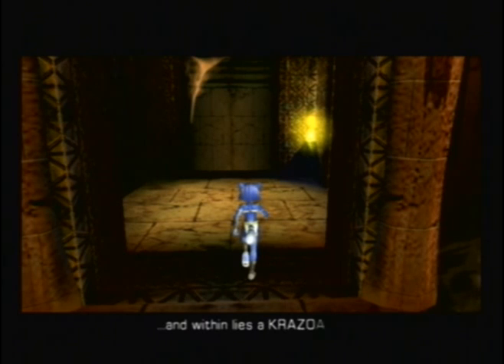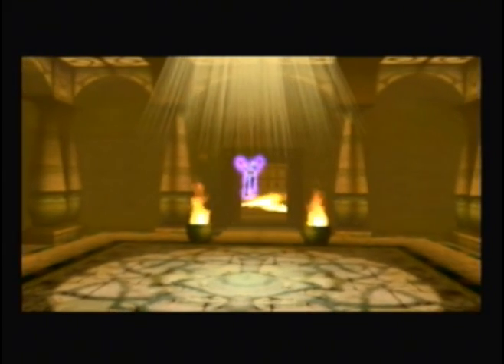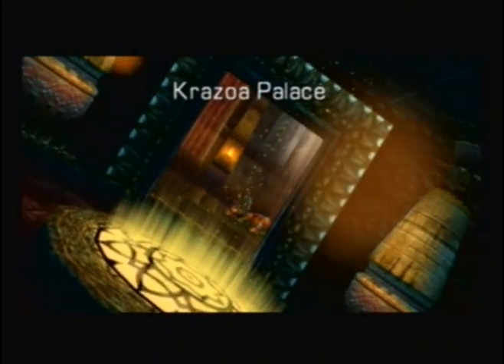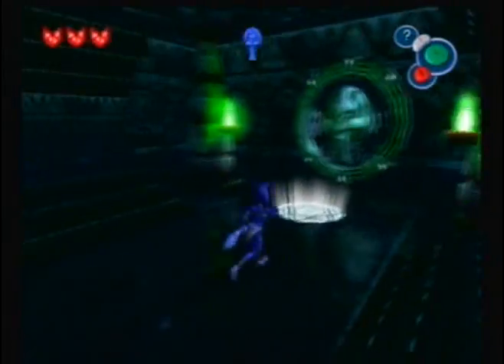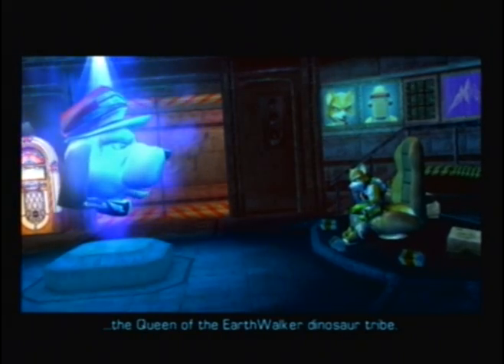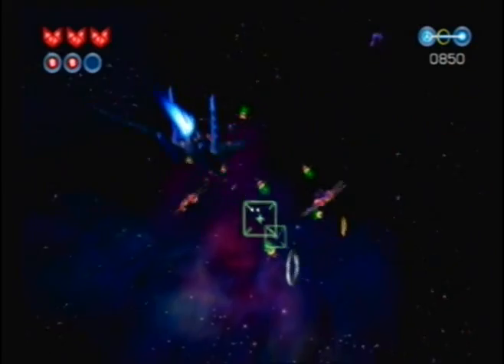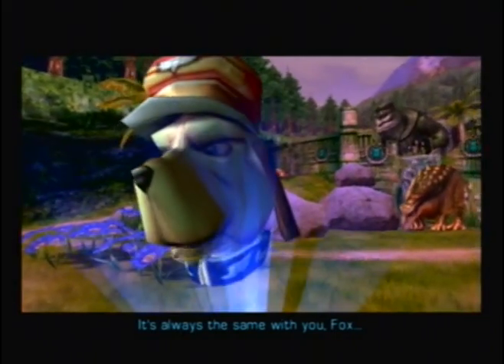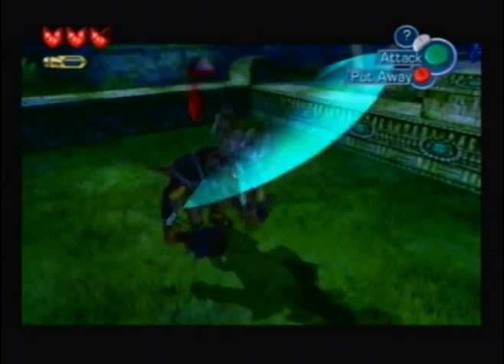Let's Play Star Fox Adventures Part 2: The Test of Observation and Fox's Appearance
Part 2: Shit happens! That is all.